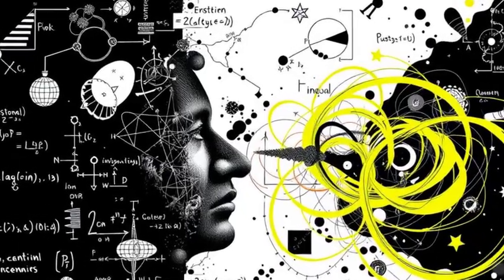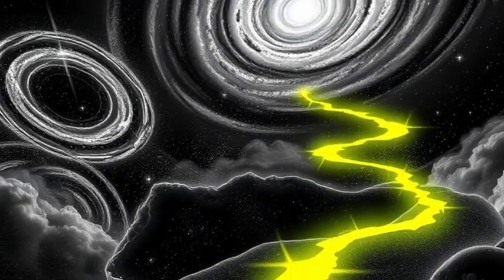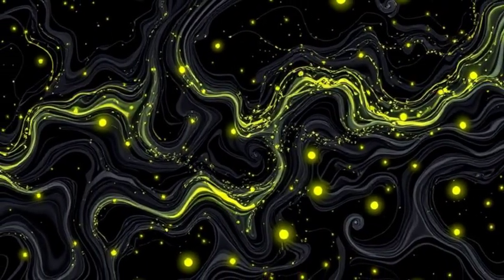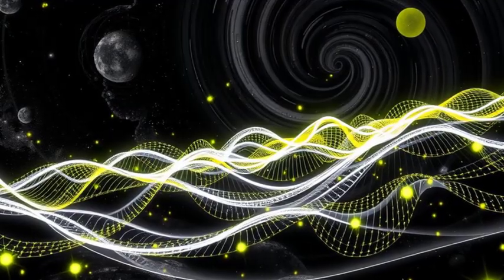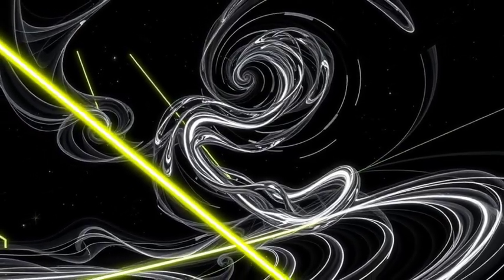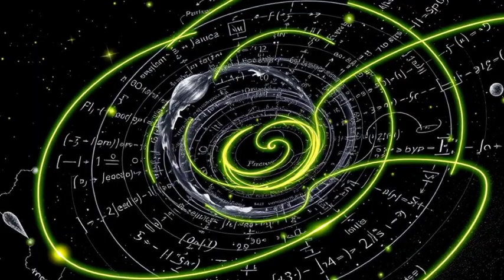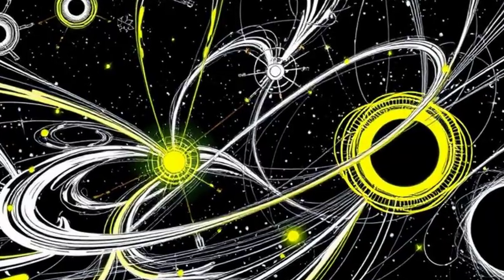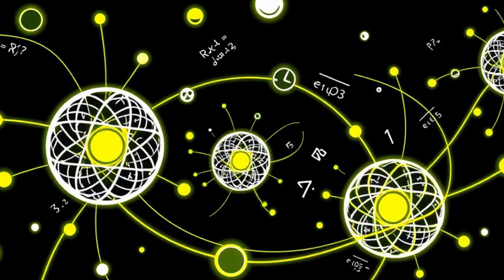Is Spacetime Made of Light Rays? Exploring Penrose's Twistor Theory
What if spacetime isn't as solid as we think but instead woven from light itself? Dive into the revolutionary Twistor Theory by Sir Roger Penrose and how it could redefine our view of the universe! 🌌